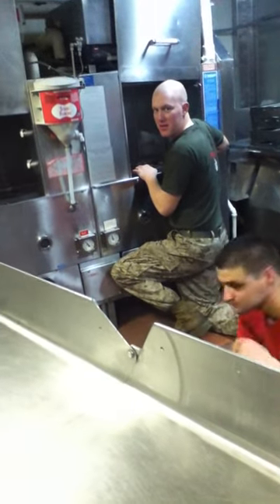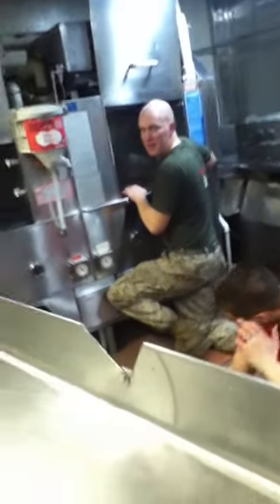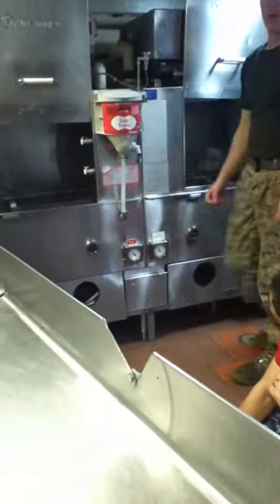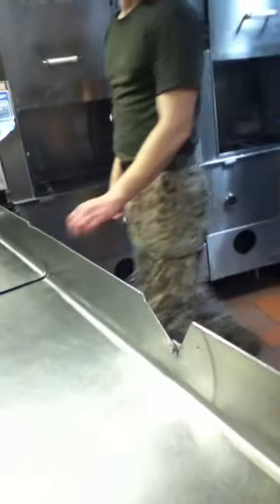navy dishwasher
instructional video lol